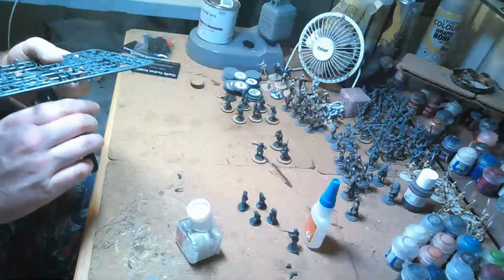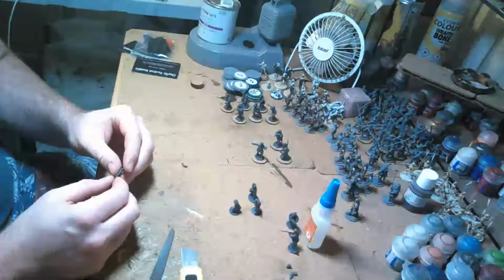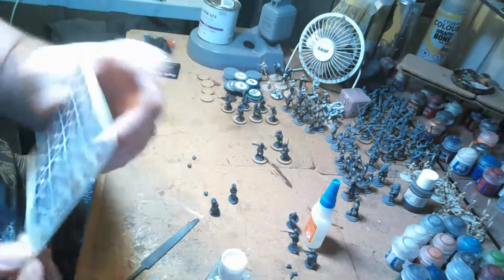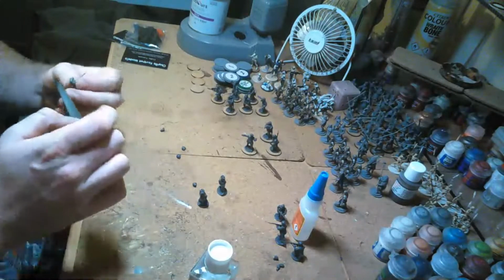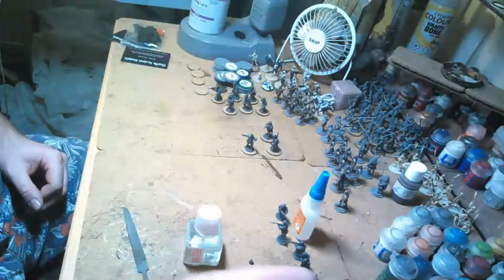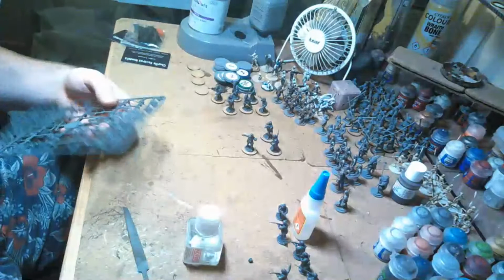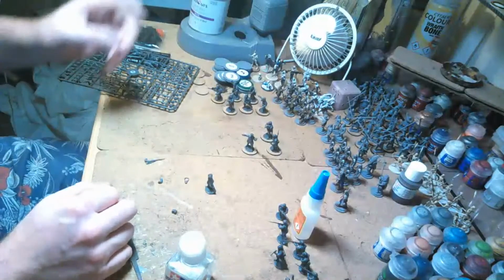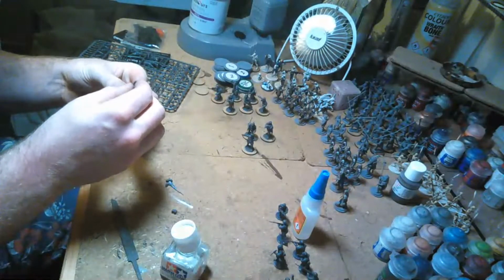Monday night hobby stream #1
My attempt of a hobby live stream.